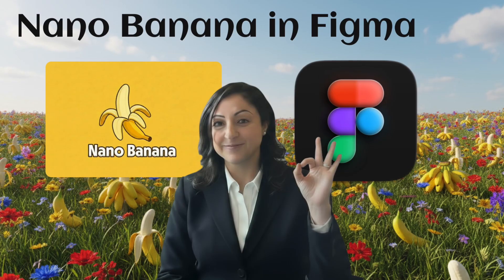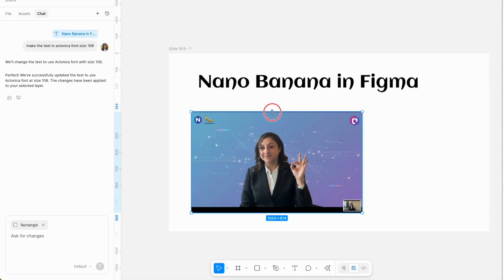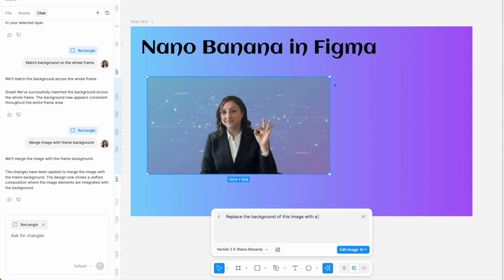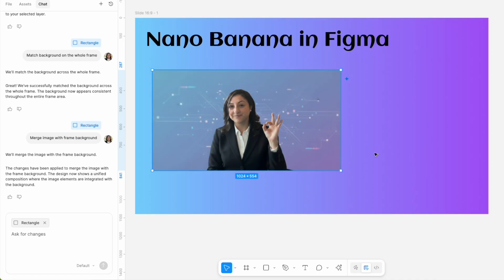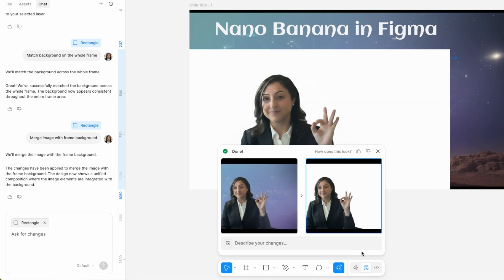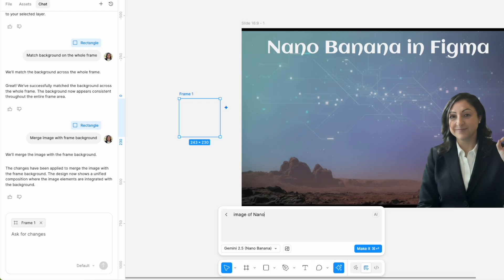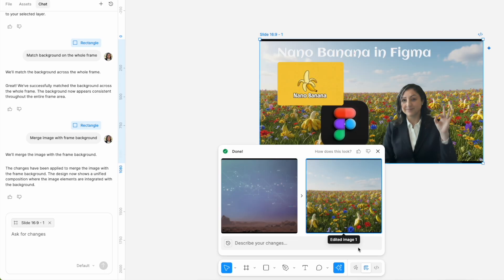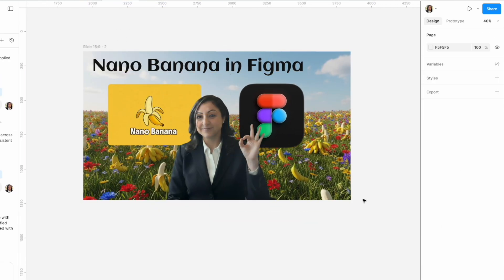I Tried Nano Banana in Figma and This Happened!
Figma just dropped Nano Banana – a new AI-powered image editing tool. 🚀 In this video, I demo what Nano Banana can (and cannot) do in Figma. From changing clothes and removing objects to replacing backgrounds and testing resolution, you’ll see real results — the good, the bad, and the funny fails.
🔔 if you want to get the latest updates on new releases as soon as possible, make sure to subscribe but also CLIKC the BELL BUTTON and select All notifications so you get notified when I release new Updates.
🌸Learn more with professional free Courses🌸:
⏰ CHAPTERS ⏰